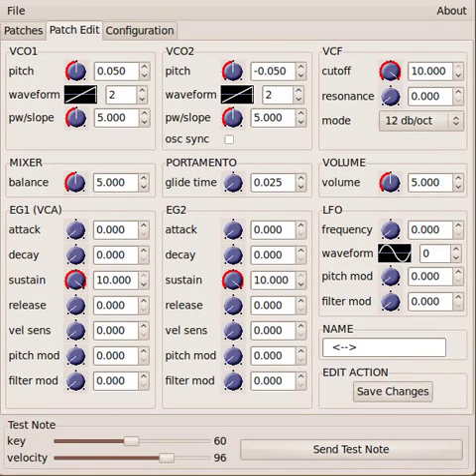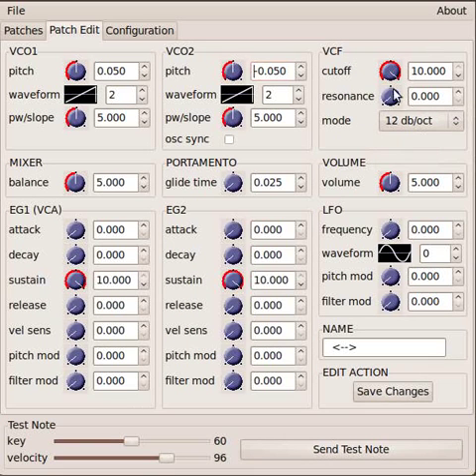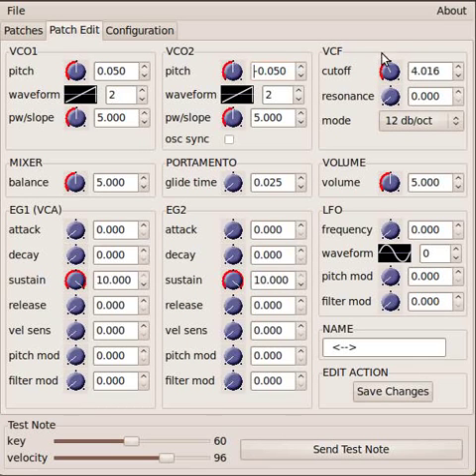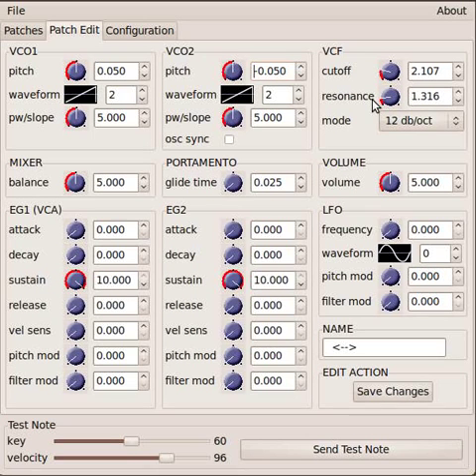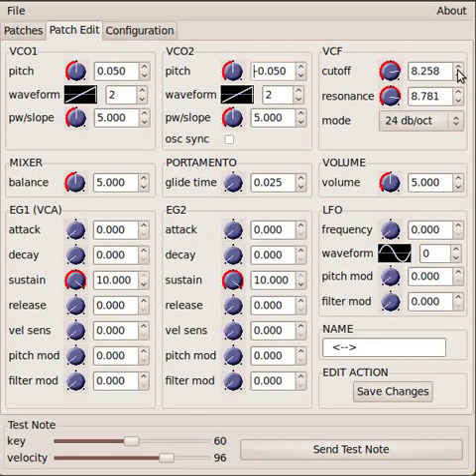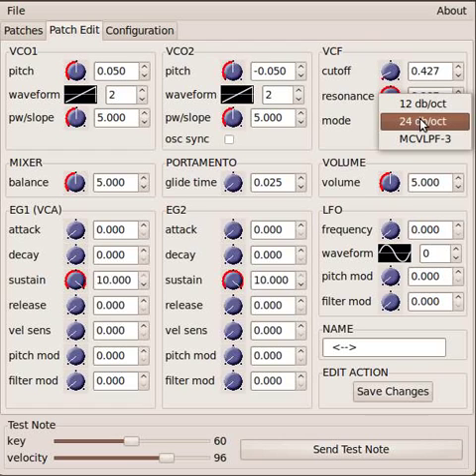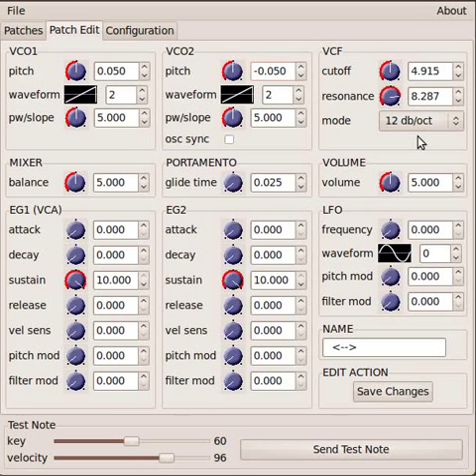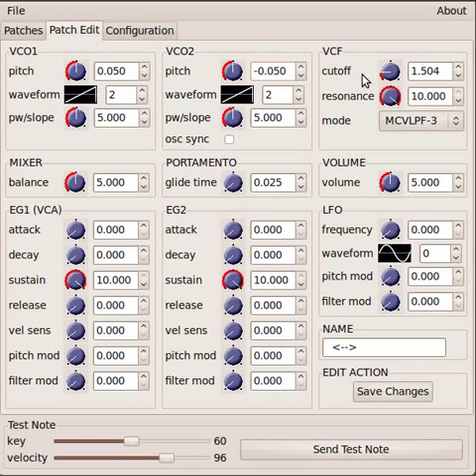Linux soft synth tutorial: part 3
In part 3, I discuss the filter, and the ways in which it sculpts the sound coming from the oscillators